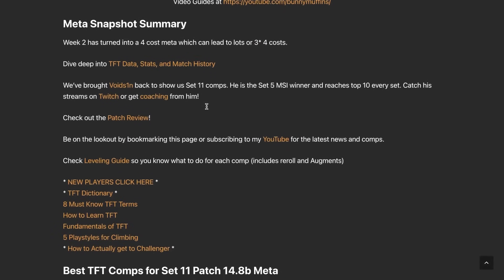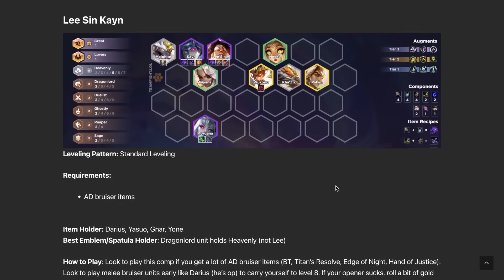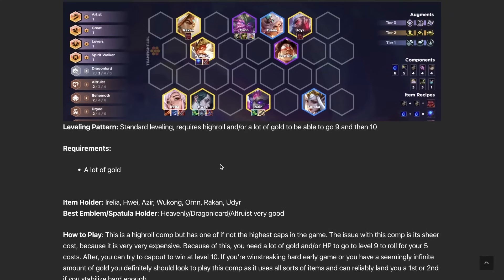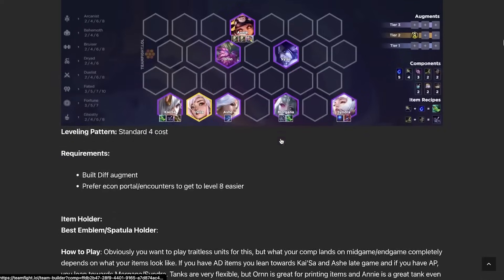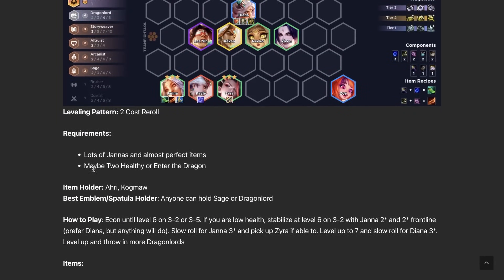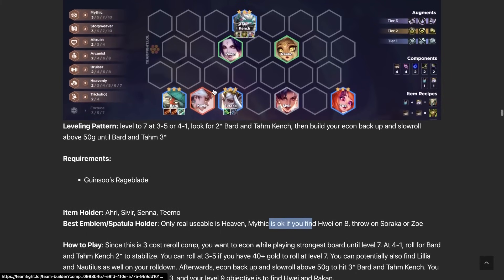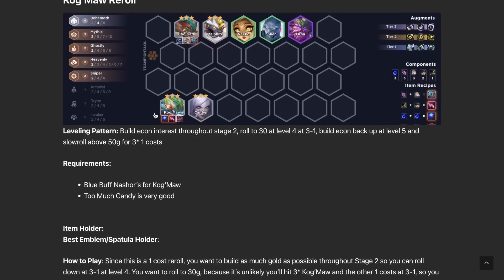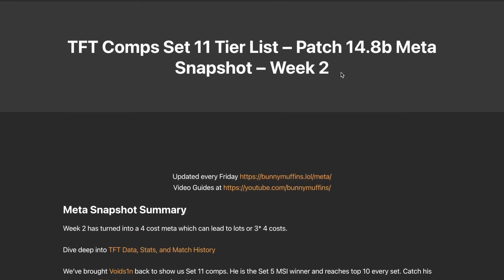BEST TFT Comps for Patch 14.8b | Teamfight Tactics Guide | Tier List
META SNAPSHOT FOR SET 11 Check TIER LIST below
I also added a quick guide for each comp on my

We have the best TFT Comps Tier Lists, Item Tier Lists, and Carousel Priorities for patch 14.8b

Best TFT Comps for Set 11 Patch 14.8b
S: Kayn Lee Sin, Ashe Porcelain, Fast 9/5 Costs, Kai’Sa Bruiser, Dryad Reroll,
B: Ghostly 4 Costs, Kha’Zix Reroll, Storyweaver Reroll, Mythic Bard,
C:

Editor 2: Discord - zornquad

00:00 Intro
02:49 Lee Sin Kayn
03:46 Ashe Porcelain
05:44 Fast 9 and 5 Costs
07:36 Trickshot Bruiser
09:04 Dryad Reroll
09:52 Built Different
10:46 Shenna
11:42 Lux Reroll
12:14 Aphelios Reroll
12:43 Janna Zyra Reroll
13:33 Ink Shadow Kai'Sa
15:09 Ethereal Blades Shen
15:39 Storyweaver Bard
16:31 Arcanist Warden
16:58 Lillia Invoker
17:17 Heavenly Yone
17:57 Syndra Fated
19:13 Kog'Maw Reroll
19:53 Zoe Soraka Diana Reroll
20:32 Umbral Yone + Alune
20:53 Alune Invoker
21:04 Duelist Reroll
21:26 Kobuko Lucky Paws
21:55 B Tier Rundown
22:25 Summary